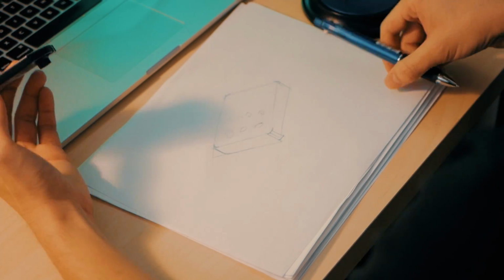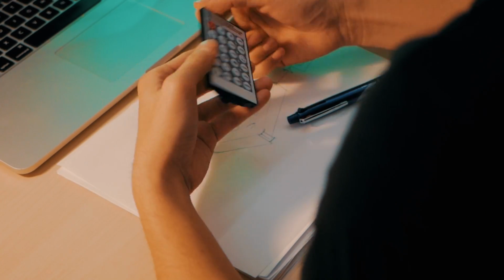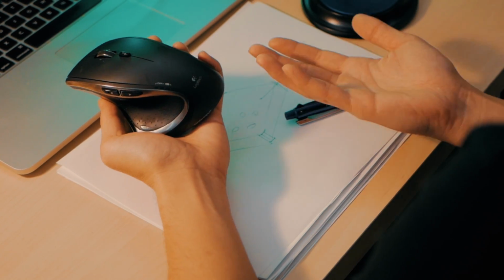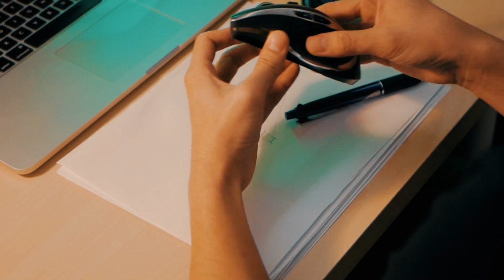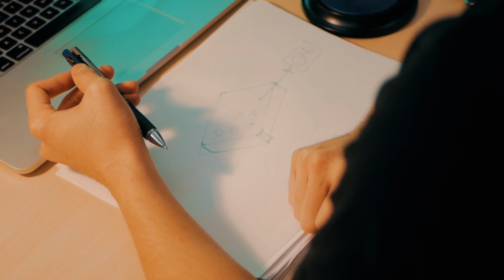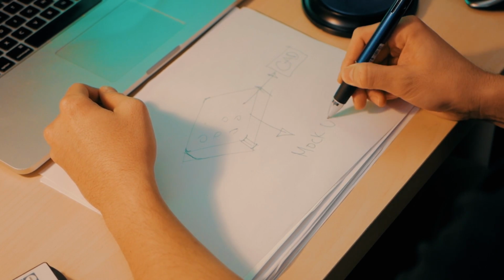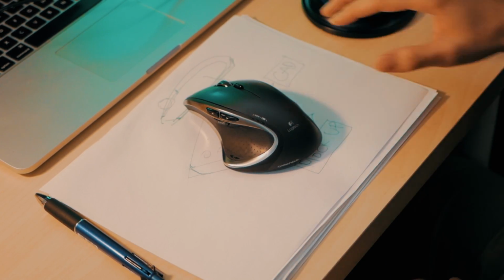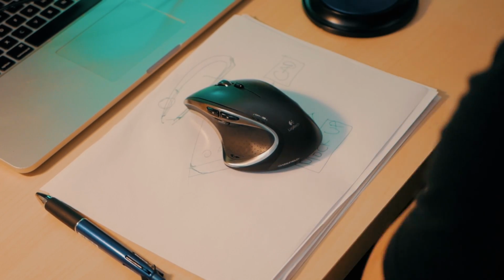Designing Ergonomic Products | The process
All about Industrial Design!

I make these videos on my spare time to share my knowledge. If you enjoyed my videos and want to donate, listed is my bitcoin address. Thank you.

125ZGMRrGAtvbC7BoTziyu9v1AC9A9yYeu